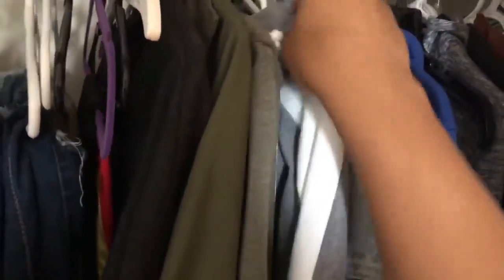Topic 1:FIRST DAY OF SCHOOL GRWM(HAIR MAKEUP CLOTHING) ft Sunber Hair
Click here to be Sunber Hair Promoters for Free Hair or Cash

Back to school &first day of school GRWM :

makeup

 hair

 clothes

Welcome to comments to win a special prize and the reward will be distributed when comments more than 10

Hair in this video,  : Brazilian curly 16"16"16"+16"closure

Amazon Sunber Hair Store